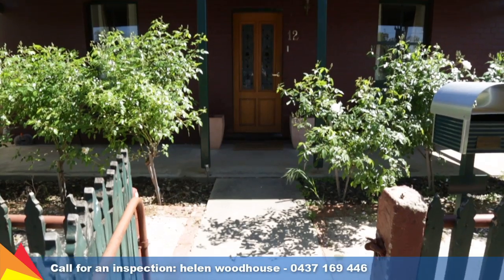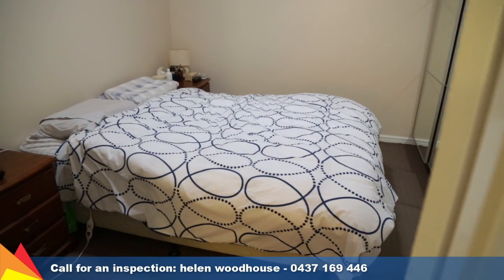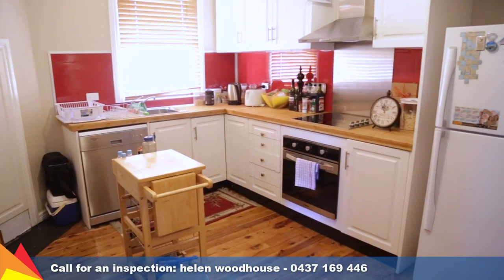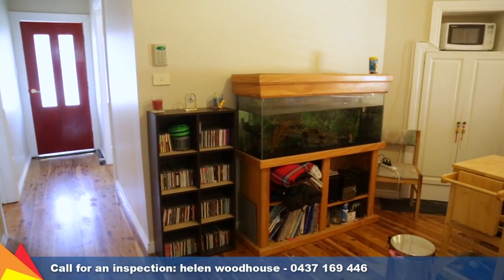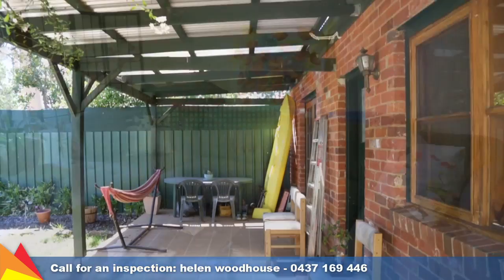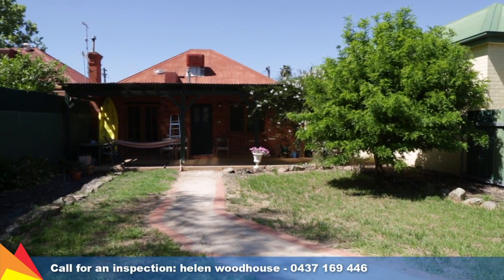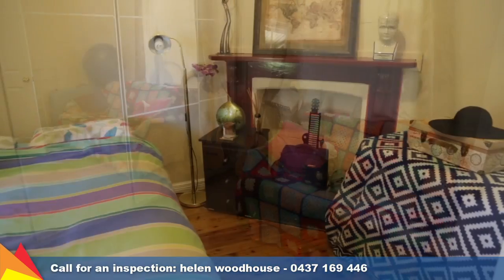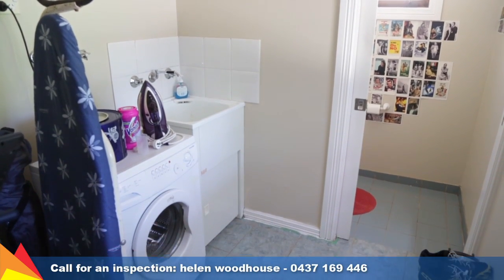SOLD - 12 Albury Street, Central Wagga Wagga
Take a tour with Helen Woodhouse through 12 Albury Street, Central Wagga Wagga.